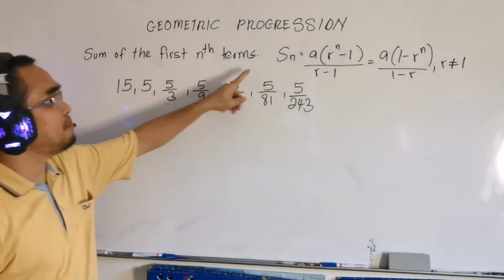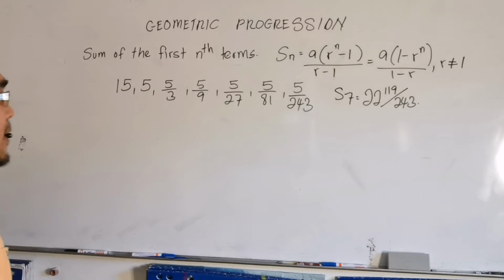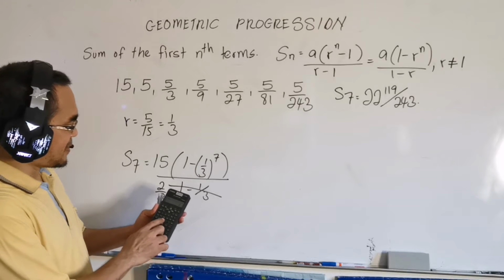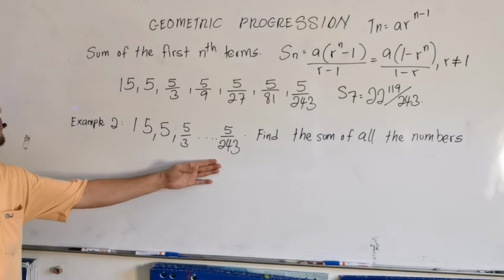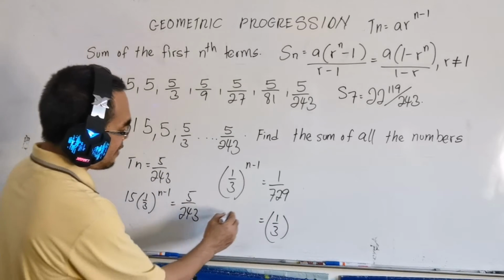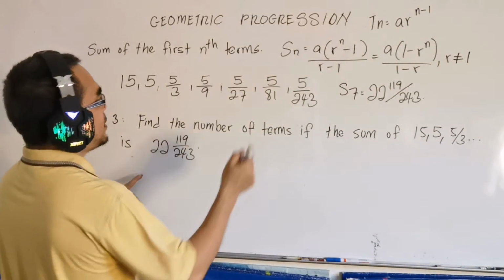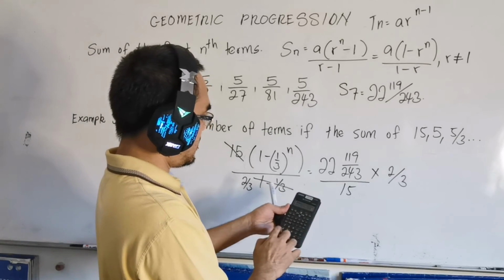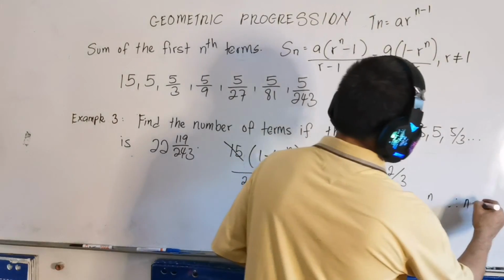How to find SUM OF THE FIRST n terms in a Geometric Progression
Chapter 5 Additional Mathematics Form 4